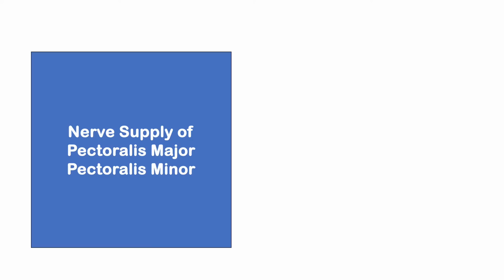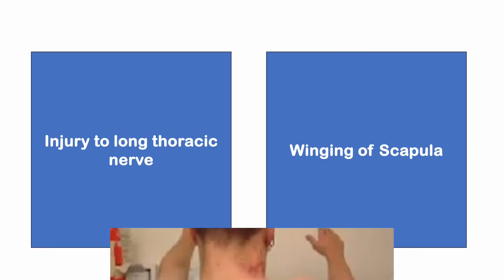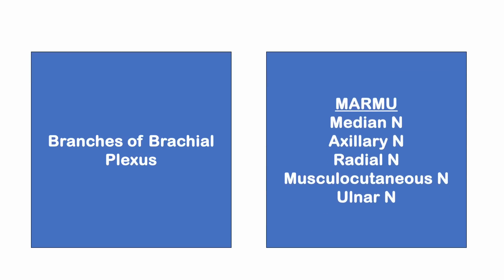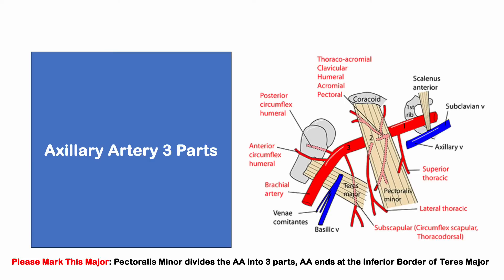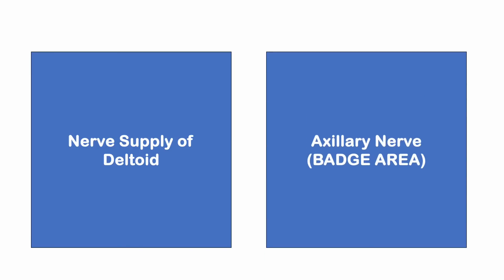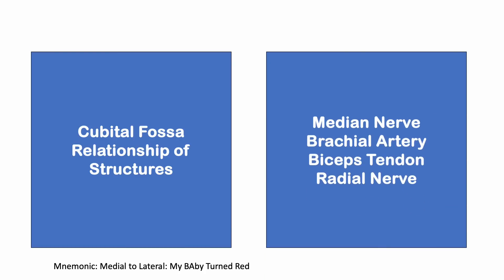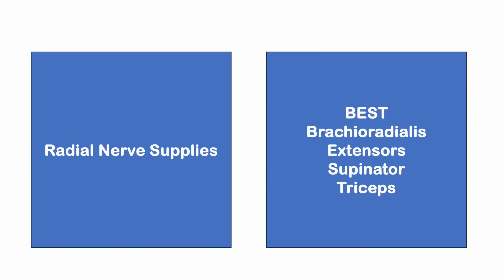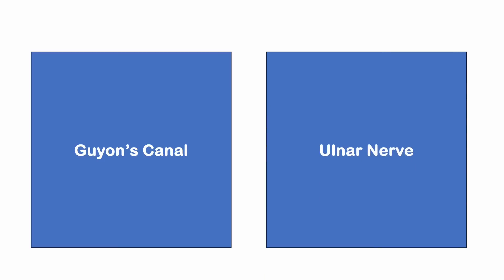MRCEM Primary Buzz Words 5 (Upper Limb Anatomy)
medicine practice questions
Some videos contain mild profanity and hyperbole solely used to assist with memorization.
My opinions are entirely my own.

Happy Reading